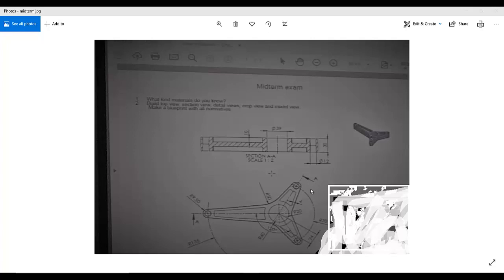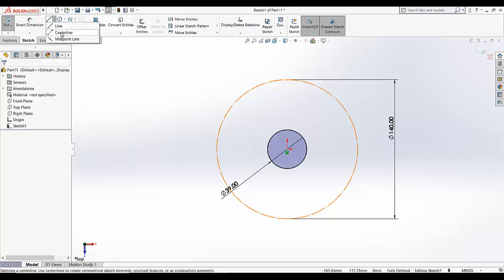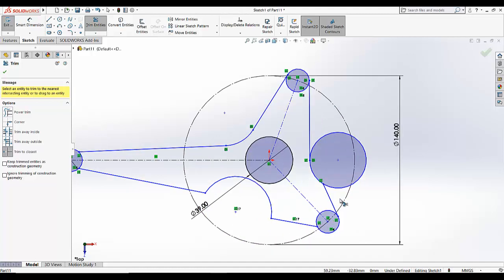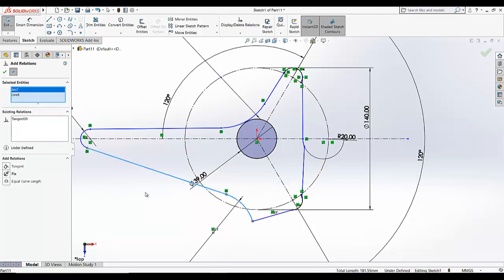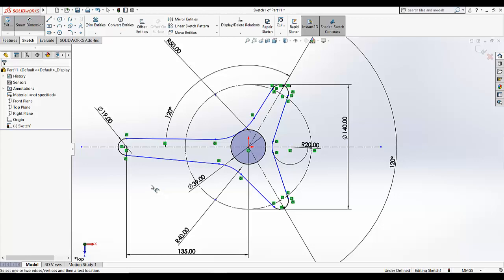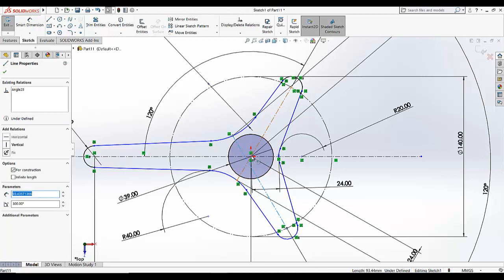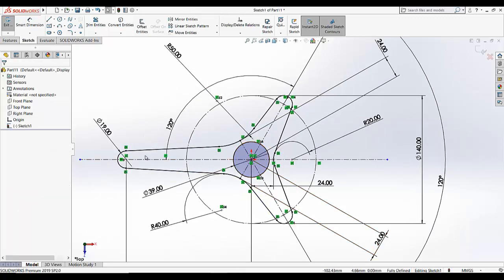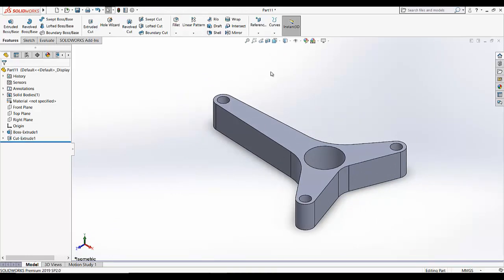SolidWorks begineer Tutorials-Exercise #1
A step by step tutorial for a tricky geometry